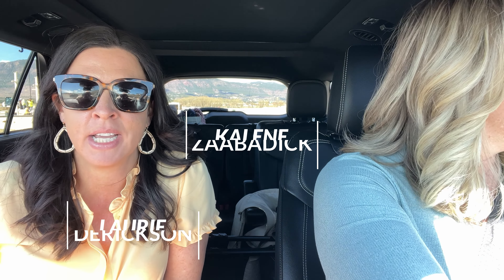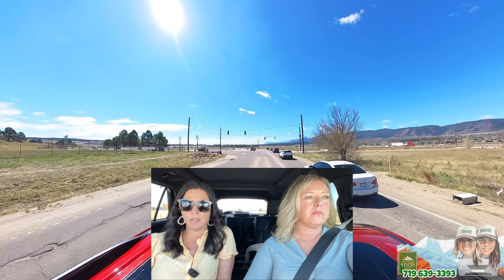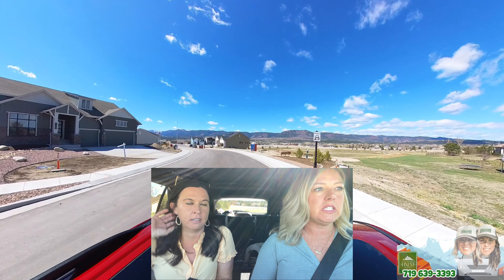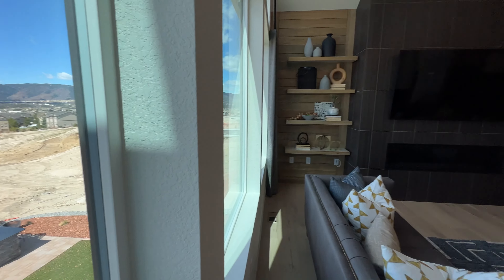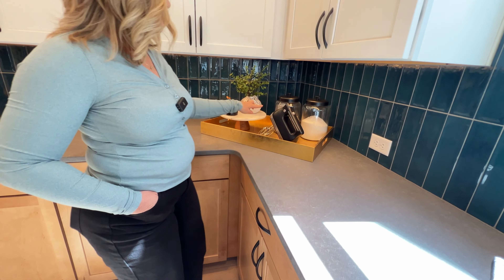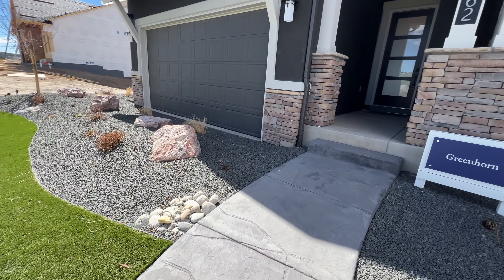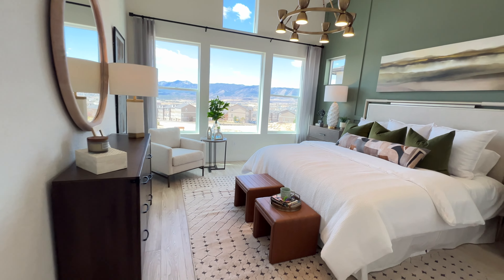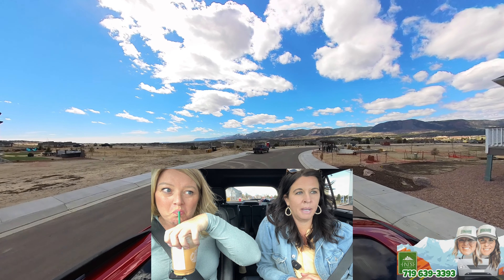Colorado Springs NEWEST Master-planned Community in Monument [NEW FLOORPLANS & HOME Design we love]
Welcome to Colorado Springs NEWEST Master-planned Community here in northern Colorado Springs, actually in Monument Colorado! These homes have NEW FLOORPLANS & HOME Designs that we have not seen before and we absolutely love!

We can help you find your perfect home in Colorado! Reach Out! Give us a call or text anytime!

This 50-Page Guide Will Provide You WITH EVERYTHING YOU NEED When Relocating To Colorado Springs or the Pikes Peak Region

This guide is for you if you’re looking for:

Neighborhood Video Tours of Colorado Springs

Top Restaurants and Things To Do in Colorado Springs

Best Place to Stay in the Pikes Peak region!

School District Information for the Colorado Springs area schools! 1

Local Festival through the year in Colorado Springs

Top Parks and Hikes you need to know about if considering a move to Colorado Springs!

Where to Live in Colorado Springs with a link directly to neighborhoods! And click on our interactive map as well! A MUST if you are thinking of moving to the area!

AND MORE...

*will download immediately!

Subscribe to stay up to date on every detail and every change of the Colorado Springs housing market, its best neighborhoods, best schools, best entertainment, and most importantly exactly what it’s like buying, selling, and living in Colorado Springs, Colorado

Looking to meet others moving to Colorado? Join our Facebook group and connect with fellow Coloradians today!

✅ ACCESS TO OUR WEEKEND GUIDE WHAT'S GOING ON IN COLORADO SPRINGS

Laurie Derickson and Kalene Zaabadick
Colorado's Finest Agency
📲 Call/Text Direct at 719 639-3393